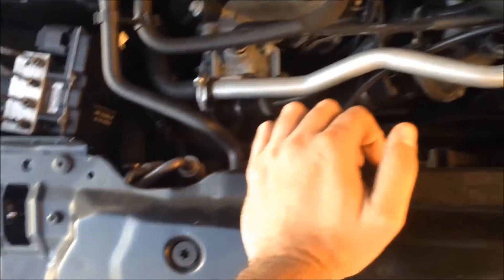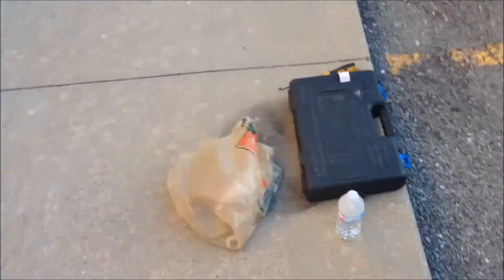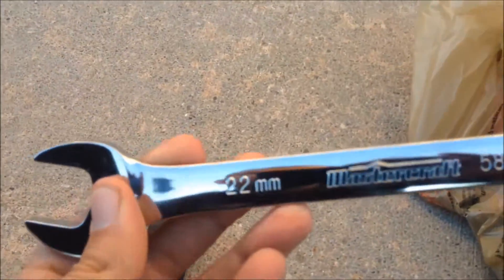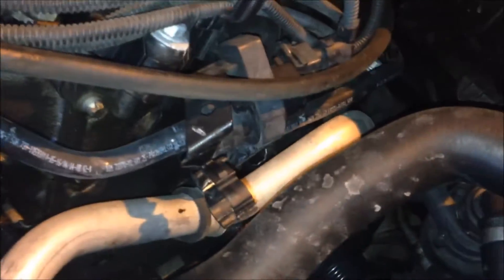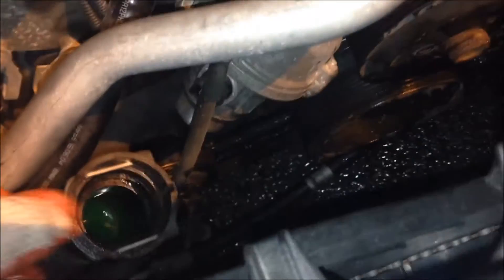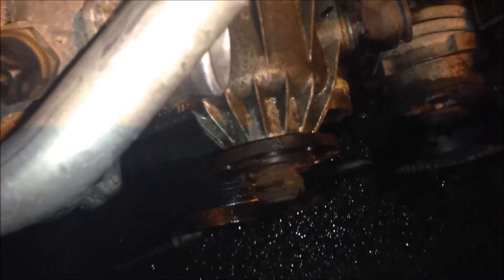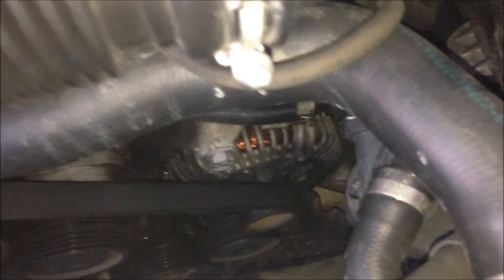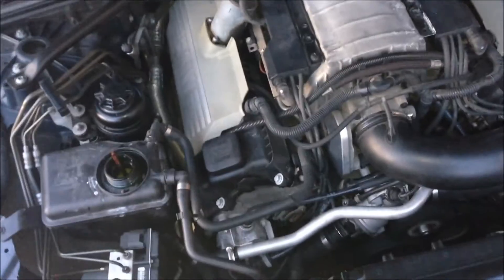2004 BMW 545i Waterpump Replacement do it yourself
i did it for the first time i wasent able to record all the details, sorry about that, and i noticed there is a problem with the phone it dosent pick up the my voice well...